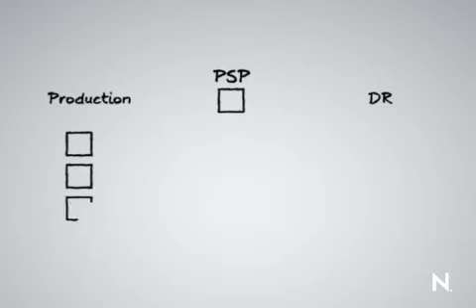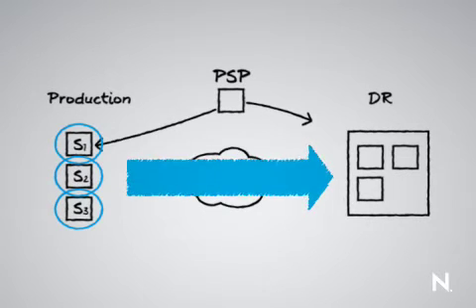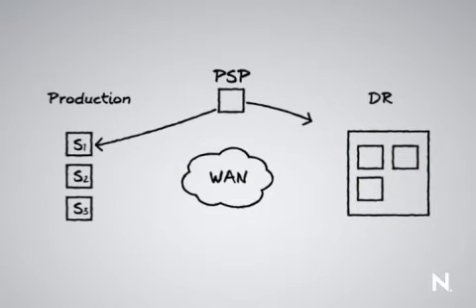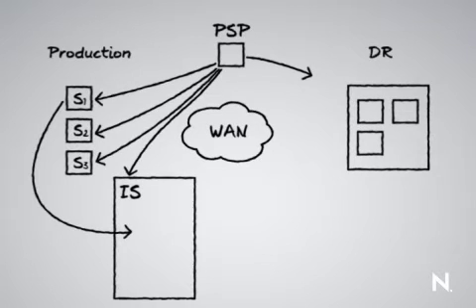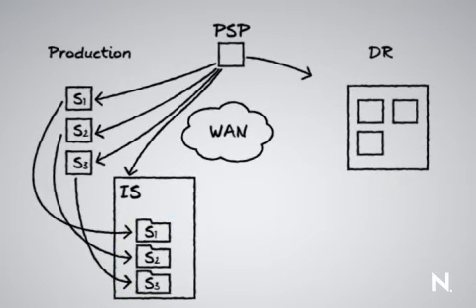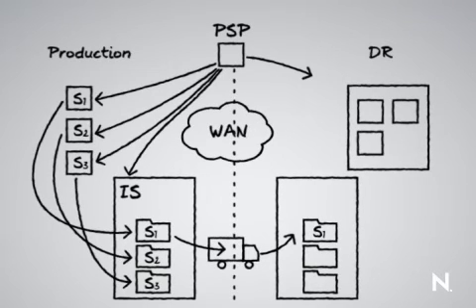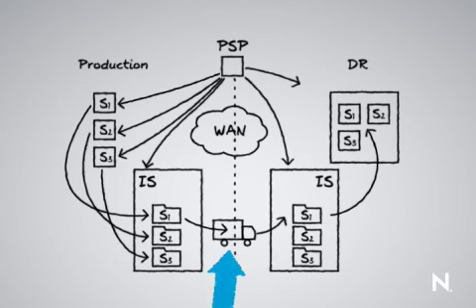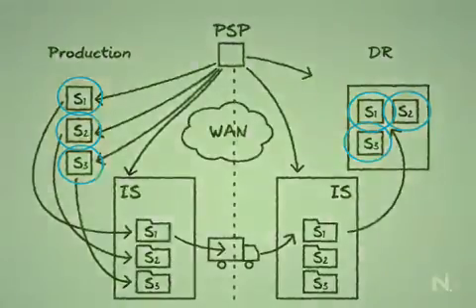PlateSpin - Protect with a Remote Data Center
Novell ChalkTalk: PlateSpin - Protect with a Remote Data Center
Data Center Solutions
Virtualization & Workload Management